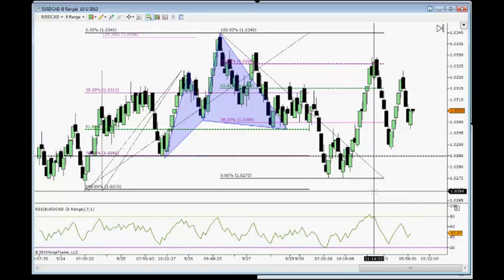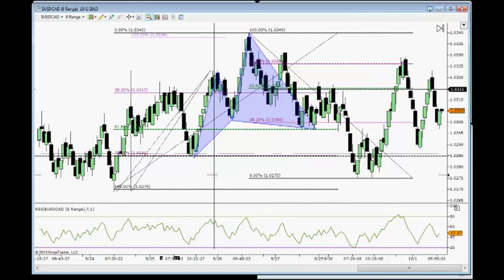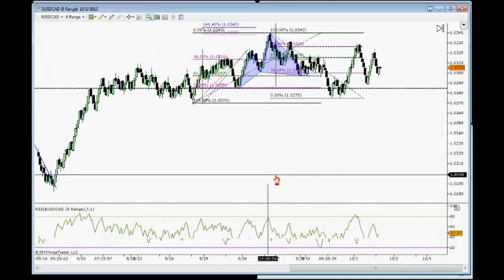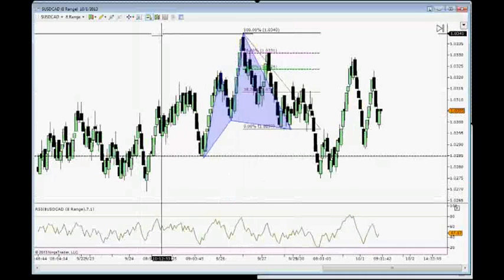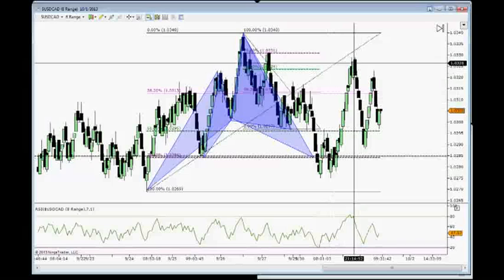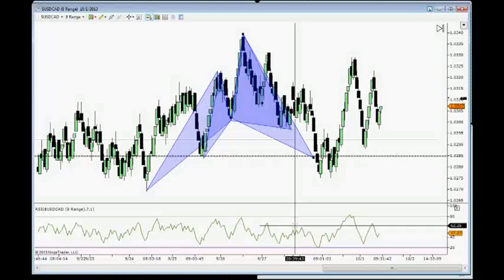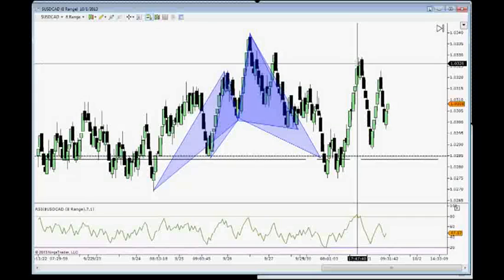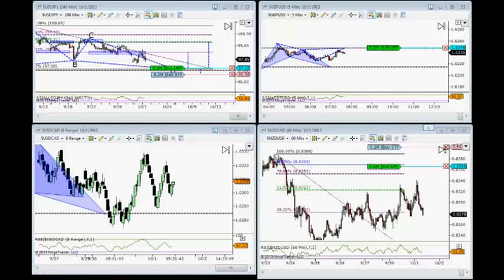Forex Trading Strategies Complete Series - Traders Workshop - Day 2 Part 7